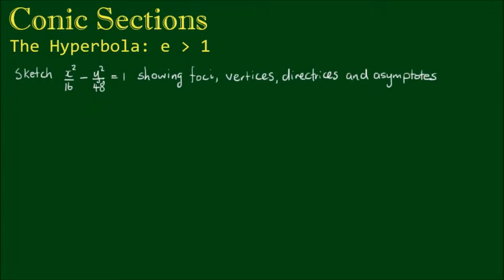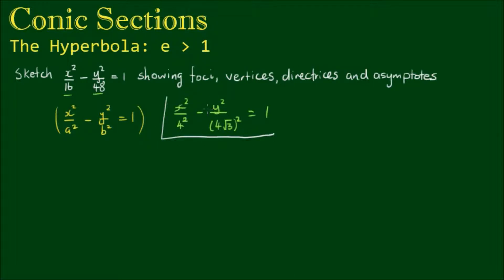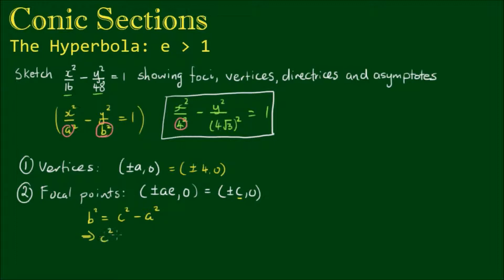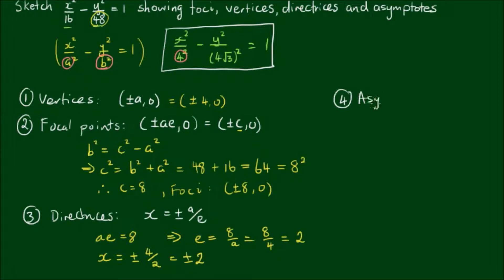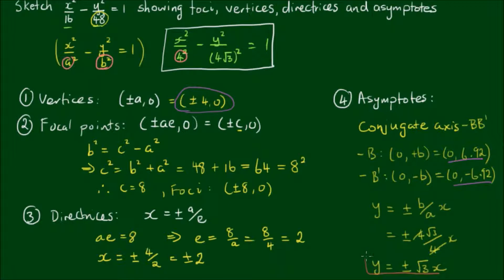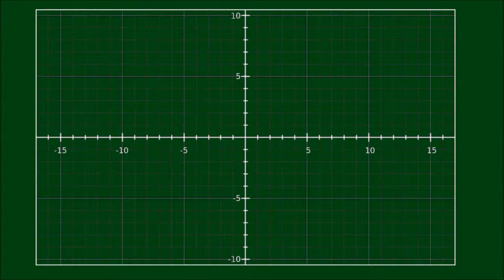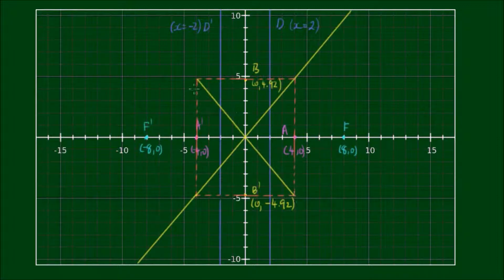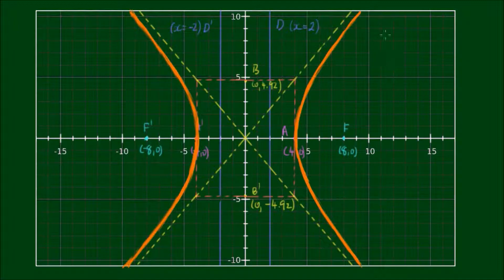Hyperbolas - Example 1: Sketching x^2/16 - y^2/48 = 1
Previously, we've learned how to find all of the features of the standard hyperbola x^2/a^2 - y^2/b^2 = 1. In this video, we use this knowledge to sketch x^2/16 - y^2/48 = 1.

Firstly, we convert the equation to standard form:

x^2/16 - y^2/48 = x^2/4^2 - y^2/(4√3)^2 = 1

Thus a = 4 and b = 4√3.

So the vertices are located at (+/-a, 0) = (+/-4, 0).

Since b^2 = c^2 - a^2, we solve c to be c = 8, and thus the foci are located at (+/-c, 0) = (+/-8, 0).

And since c = ae, the eccentricity e = 2. The directrices are given by the equation x = +/-a/e = +/-2.

Finally the asymptotes are given by the equation y = +/-(b/a)x = +/-√3x.

With all of this information, we can sketch the hyperbola.